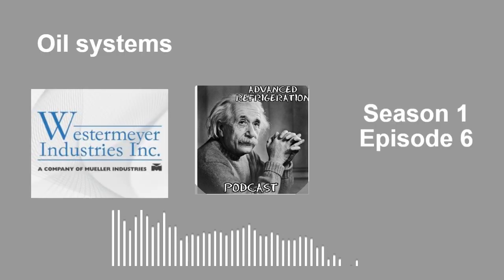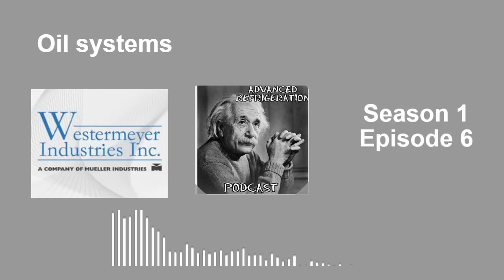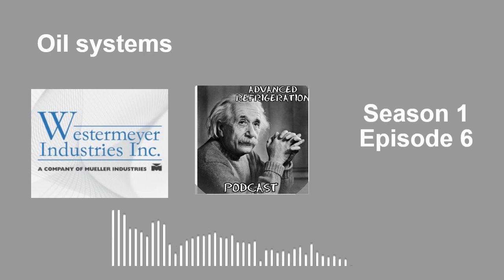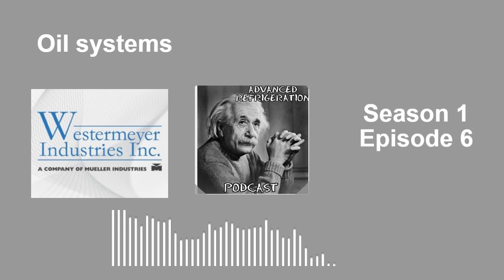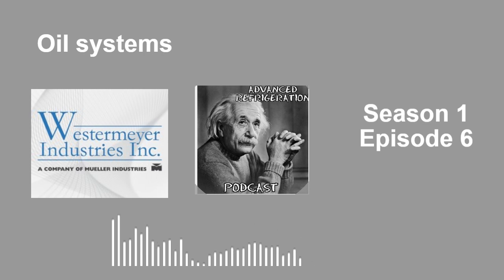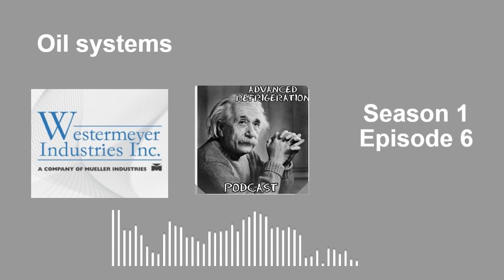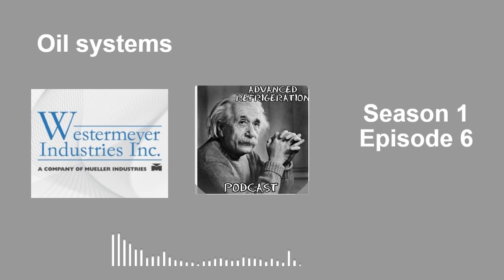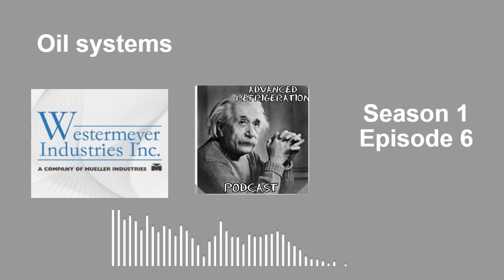Oil systems (Season1 Episode6)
This episode we go through identifying parts of the oil system